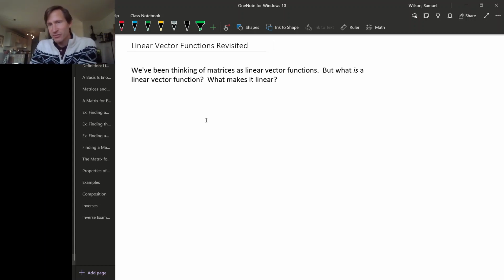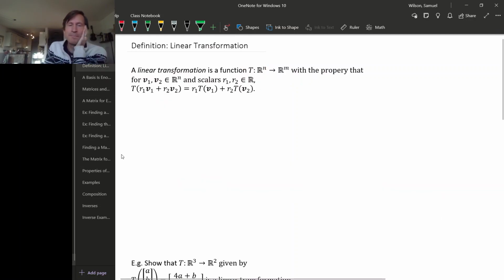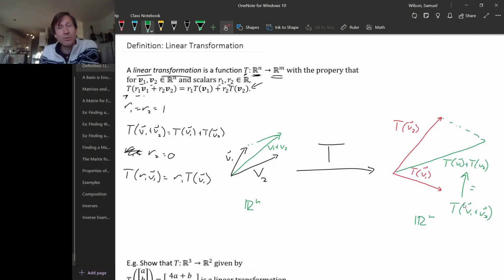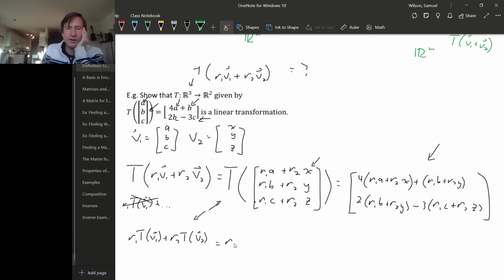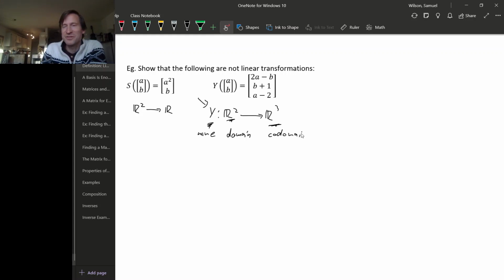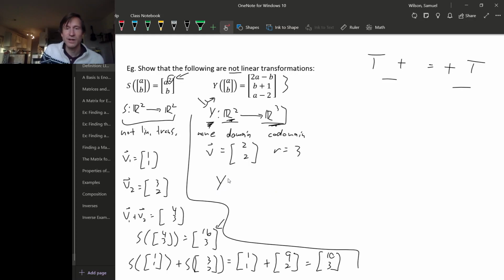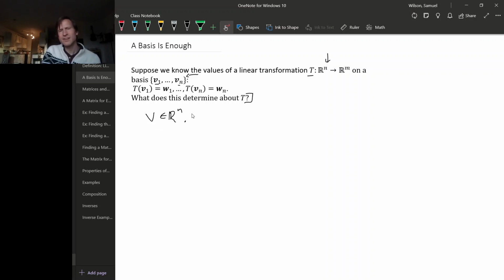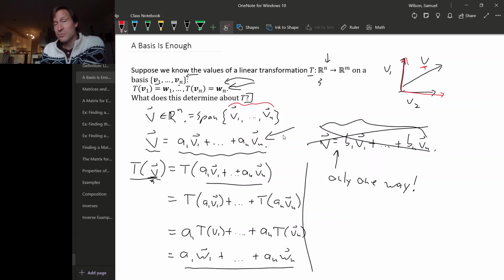5.1 1 - Linear Transformations